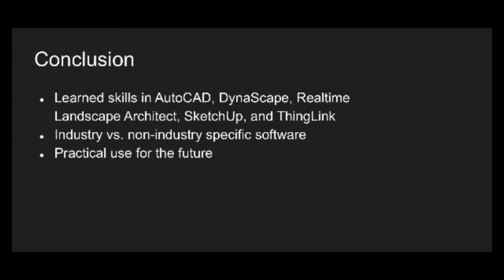HORT 120 Final Reflection- Cameron Gallagher